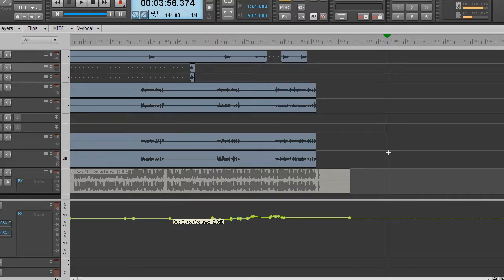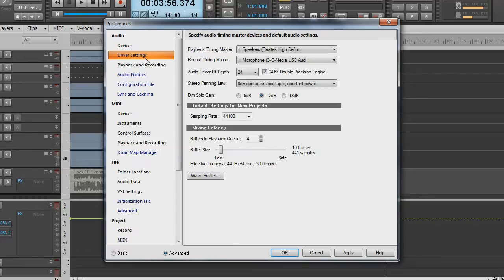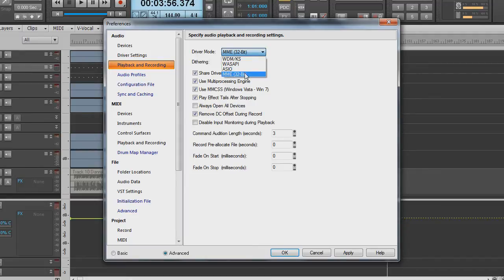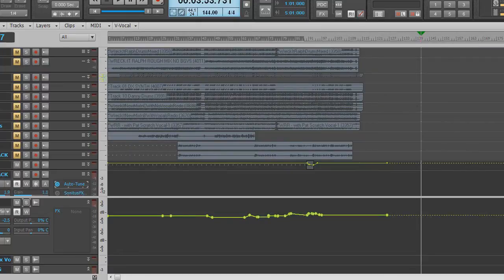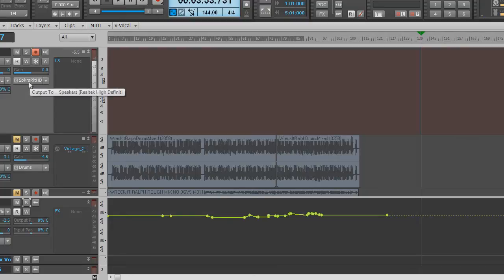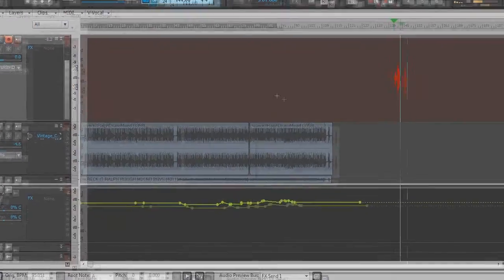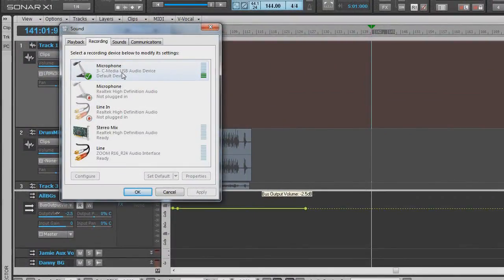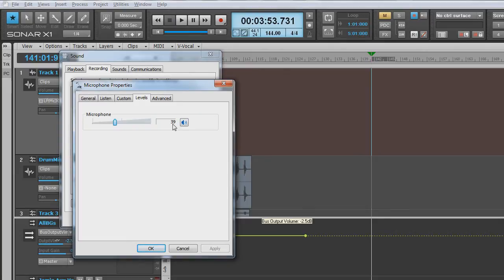How To Setup USB Microphone in Sonar X1 Computer Recording Software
Lots of people have had problems with the USB mic setup and setting up
mic levels in Sonar. This video address those problems.